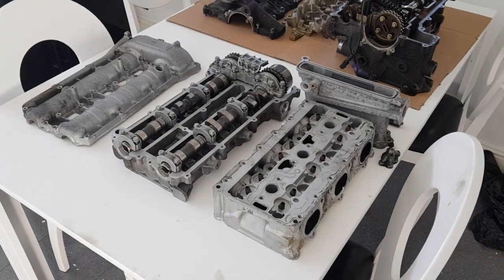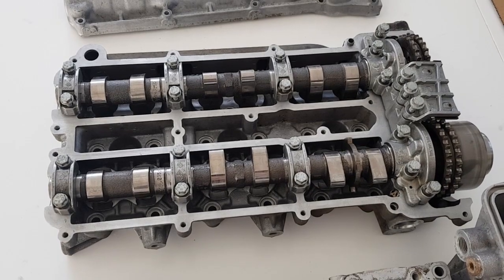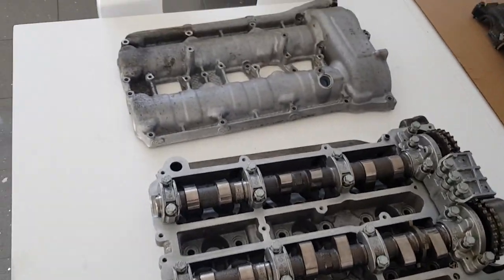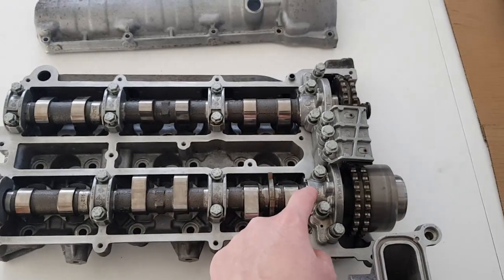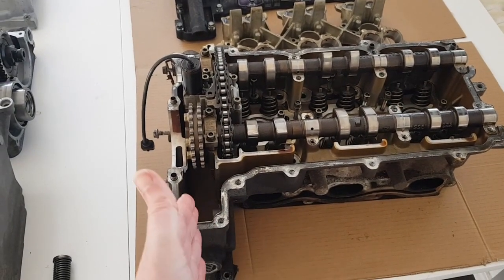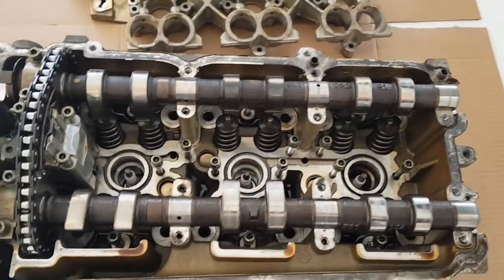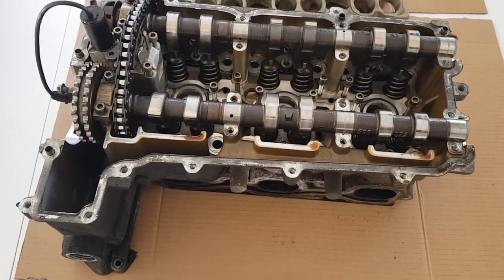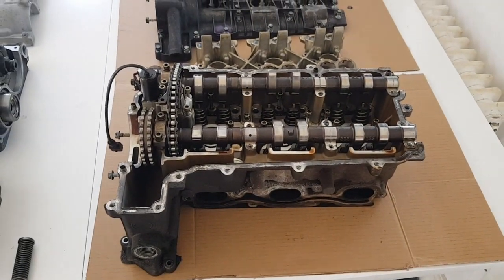Porsche 996 M96 Carrera and GT3/Turbo head design comparison.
A comparison of the design differences between the high cost / high complexity design of the heads used in the GT3 and Turbo engine, and the simpler lower costs heads from the Carrera.